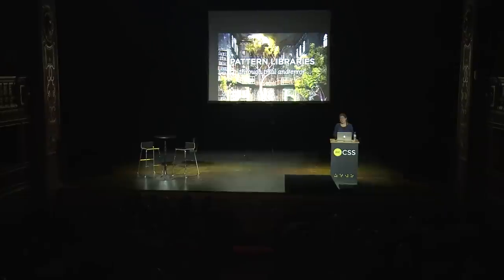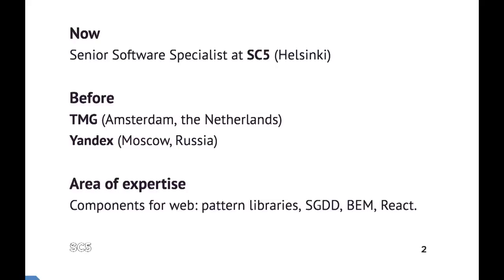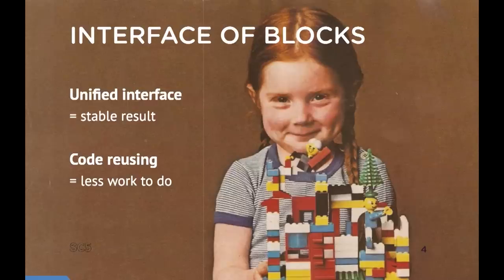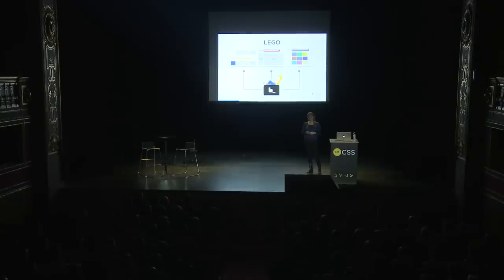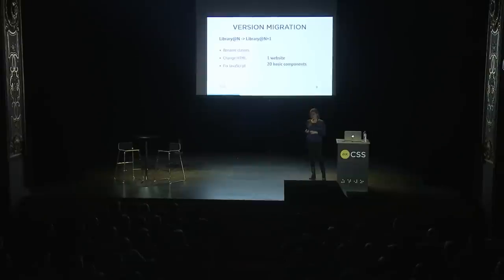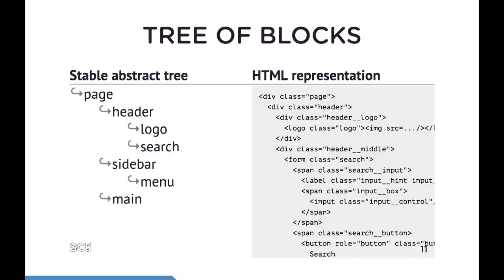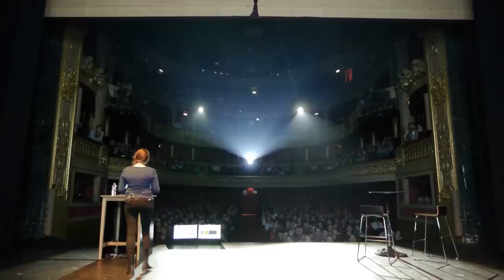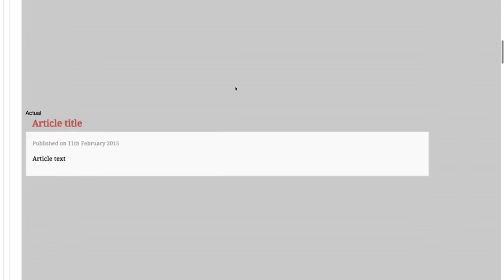dotCSS 2016 - Varya Stepanova - Pattern libraries through trial and error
on December 2nd in Paris.

This story sums up Varya's experience in developing modular web solutions and pattern libraries. She is currently doing exactly the same as what she was doing 8 years ago, but in a very different way. In fact, the reasoning of choices for methods and tools to apply goes directly from grasping human nature, no less. Hint: BEM, living style guides and visual regression tests are involved.